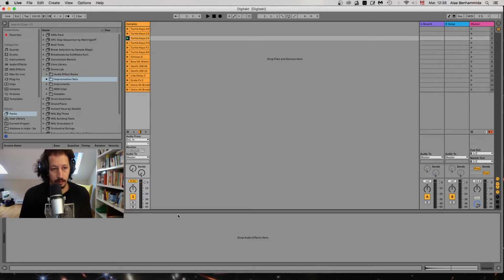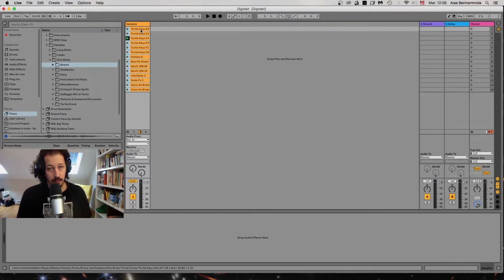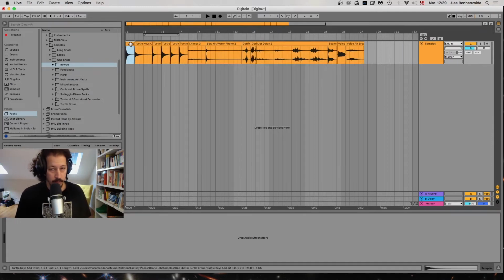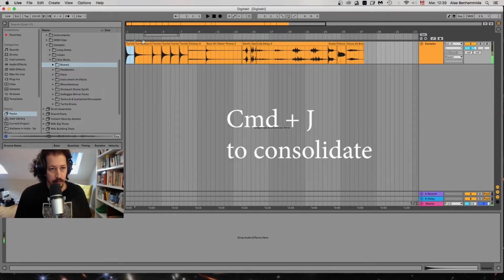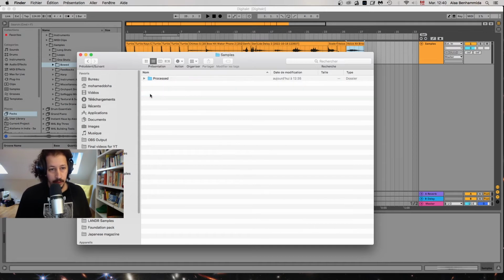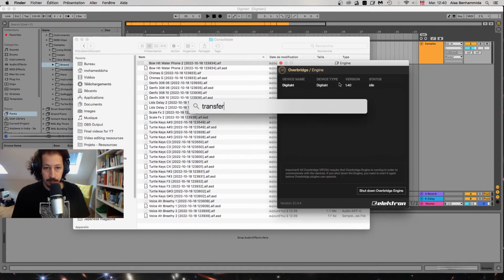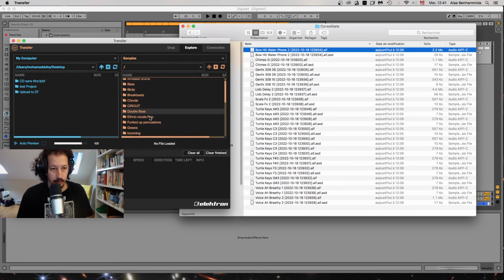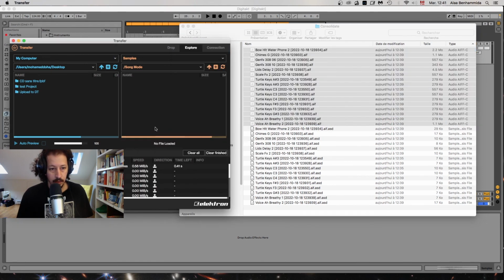Transfer samples from Ableton to the Digitakt // Step by Step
If you are playing with the Elektron Digitakt and want to create your own samples in Ableton Live and send them to the Elektron Digitakt to jam with, here is how.